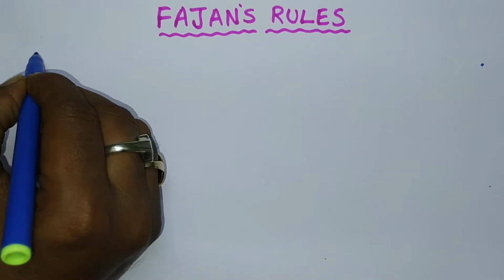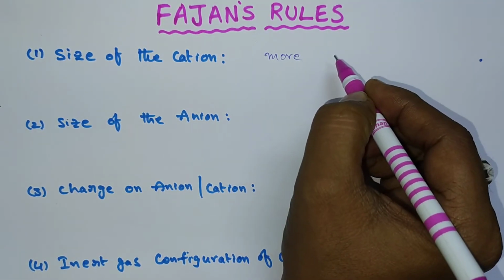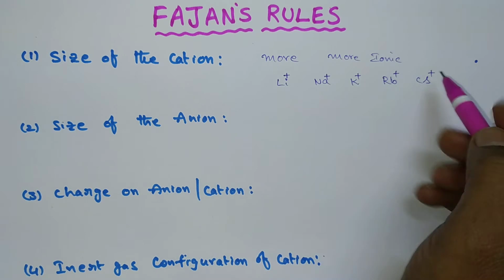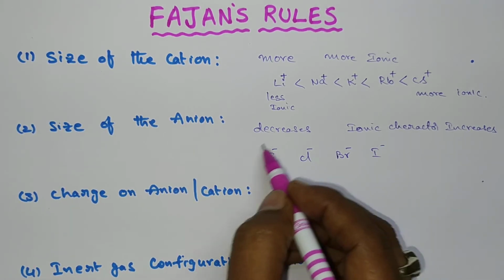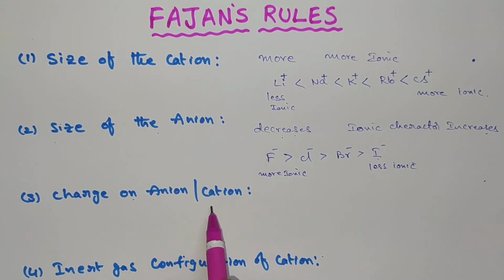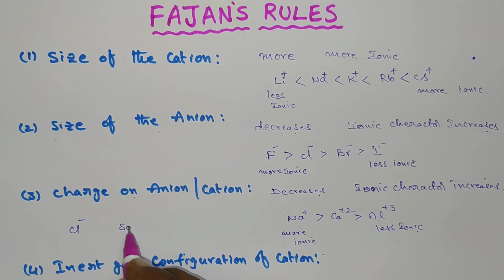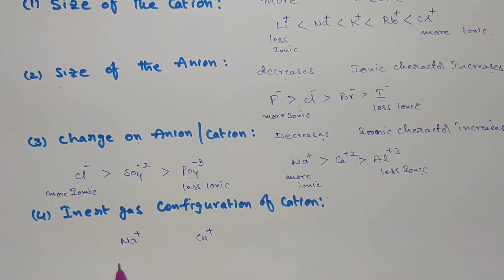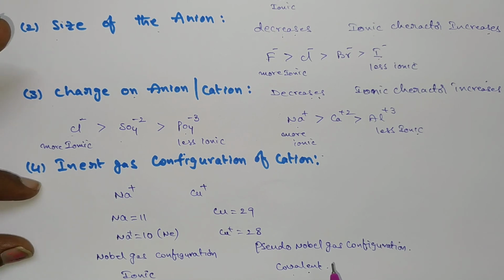FAJAN'S RULES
FAJAN'S rules,ionic and covalent molecules.